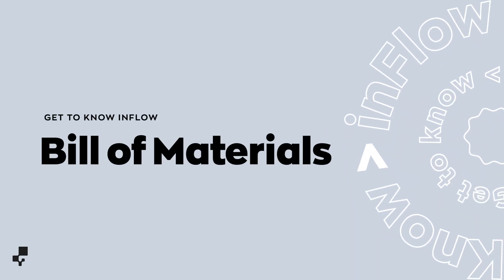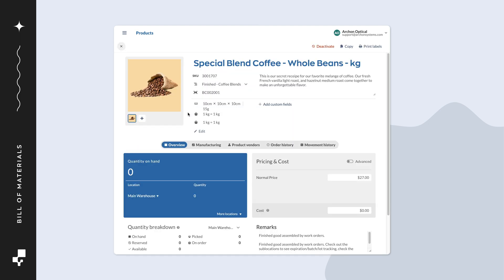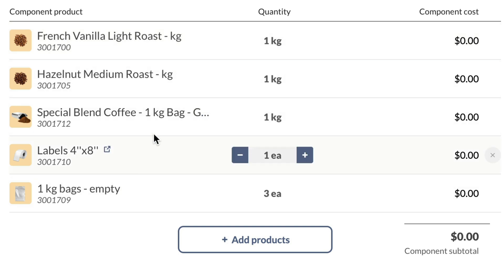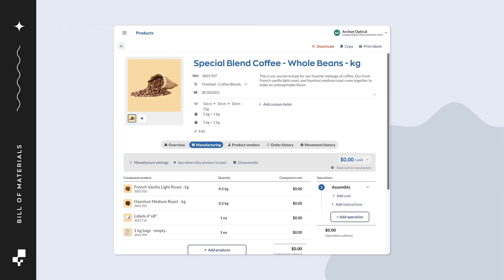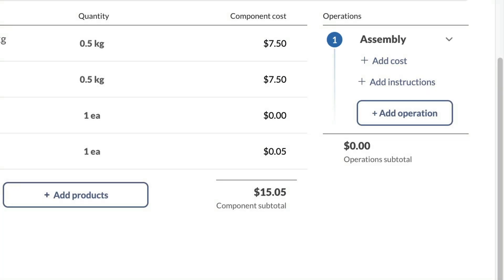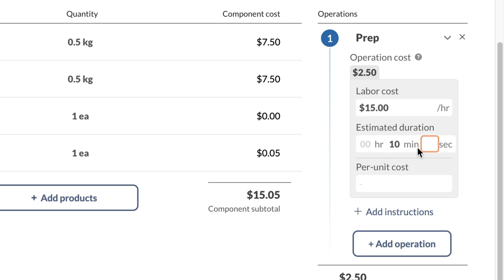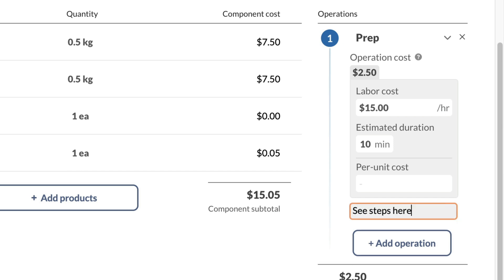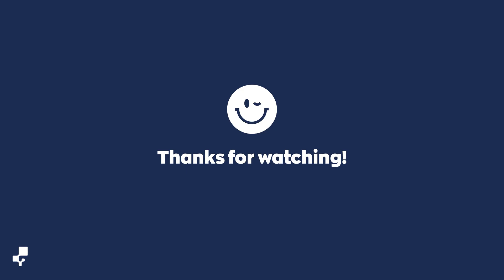Building products with Bill of Materials | Get to Know inFlow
Creating a bill of materials for products you manufacture is another way inFlow helps you save time and organize your inventory. Check out this video to learn more.

Timestamps:
00:00 - Introduction
00:05 - What is a bill of materials? (BOM)
00:10 - inFlow’s BOM features
00:23 - Creating a BOM
01:00 - Making changes to a BOM
01:25 - Importing BOM lists in bulk
01:51 - Adding operation types (Manufacturing routing)
02:29 - Adding costs to BOM
03:05 - Adding instructions to BOM
03:29 - Import operations
03:29 - Contact inFlow

Check out the other videos in the Get to Know inFlow playlist

✅ Manage your inventory and never run out of stock!